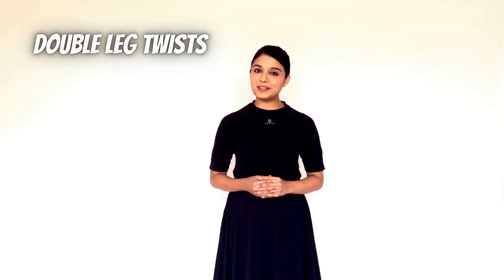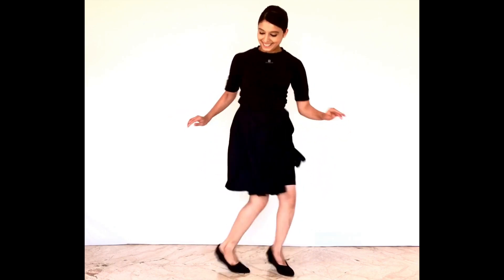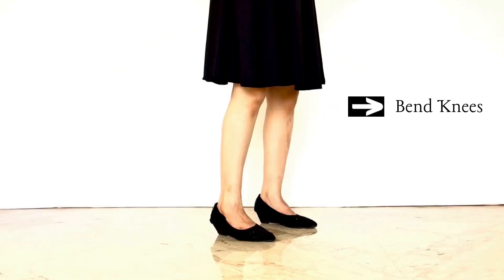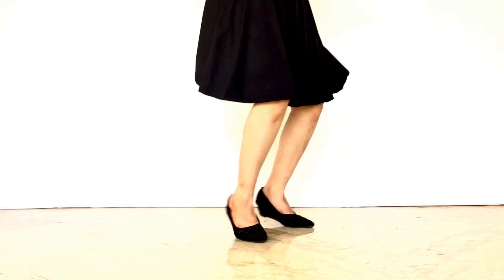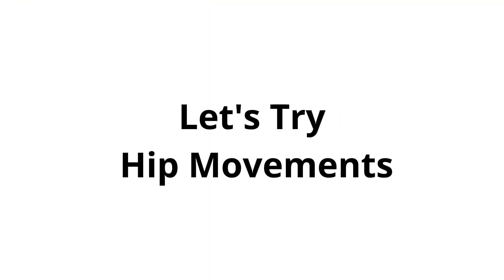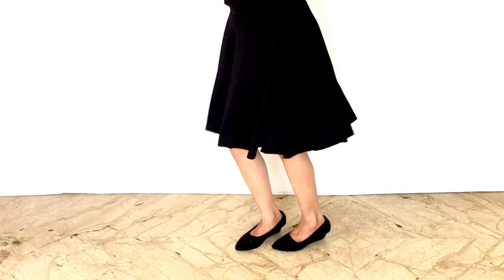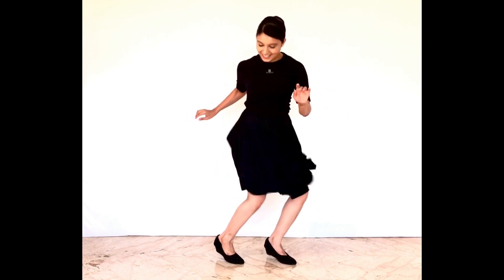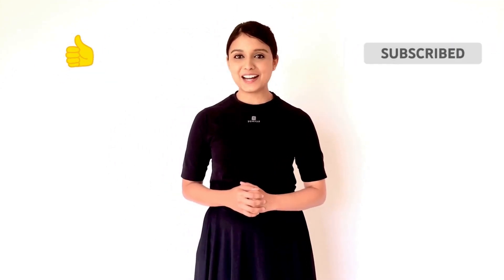Twist | Dance Tutorial | Beginners Level | 60s Style | Learn Simple & Easy Steps | Part 2 | Dancing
Twist dance using both legs or double leg twists. A dance tutorial for beginners. A style which was famous in the 60s era. Learn these simple steps; Step by step.